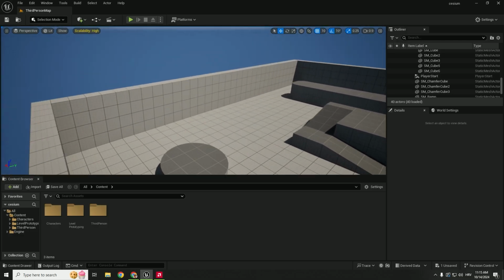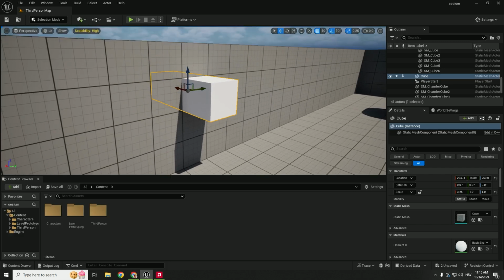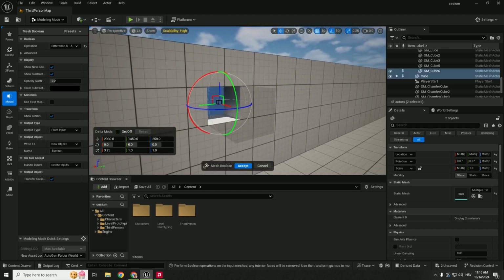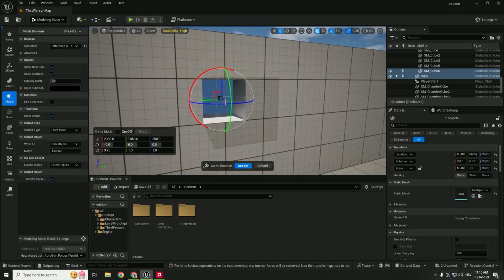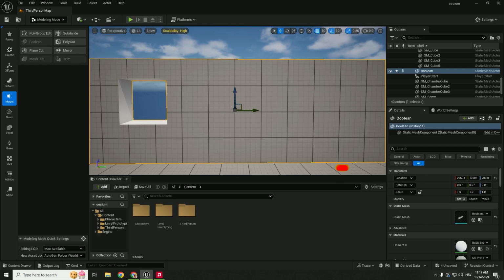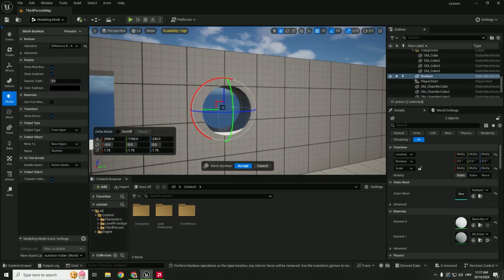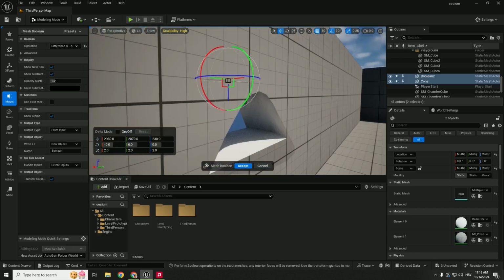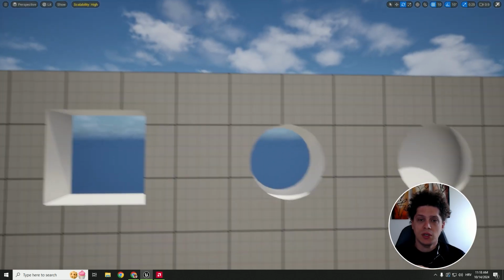How to EASILY Cut Holes in Meshes in Unreal Engine 5 (With Boolean Tool)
Easily cut holes in your meshes using the Boolean tool in Unreal Engine 5. Whether you're creating doors, windows, or other custom shapes, this method will save you time and effort. Perfect for beginners, I walk you through step-by-step instructions to help you master this essential tool. Let's get started!

W / S / A / D + RMB: Move Camera
Q / E: Move Camera Up and Down
Ctrl + S: Save
Ctrl + C / Ctrl + X / Ctrl + V: Copy, Cut, Paste
Ctrl + Z / Ctrl + Y: Undo / Redo
W / E / R: Move / Rotate / Scale Objects
Ctrl + Space: Open Content Drawer
Ctrl + L: Change Direction of The Sun
F11: Toggle Full Screen